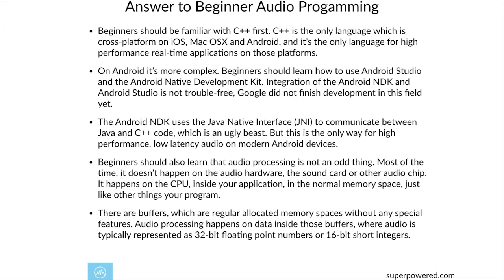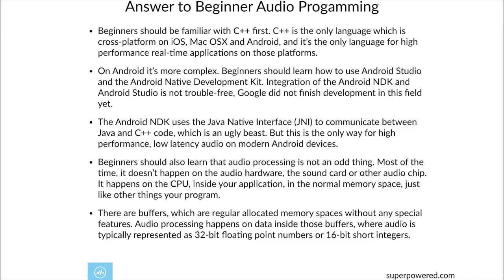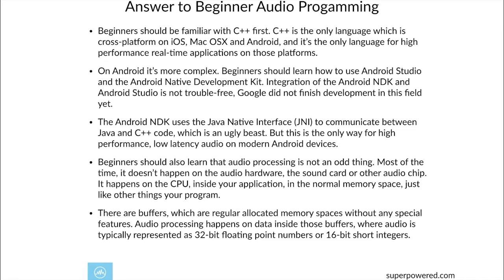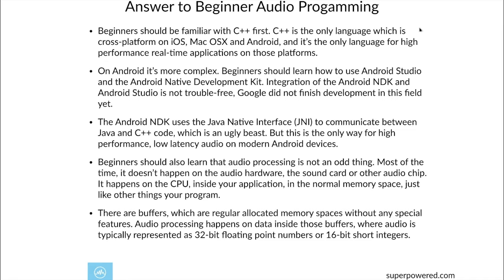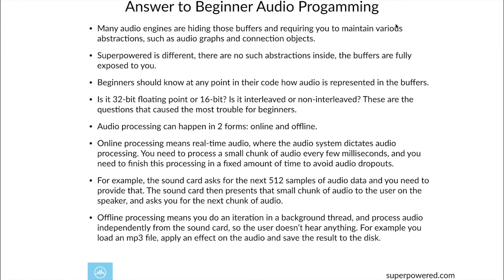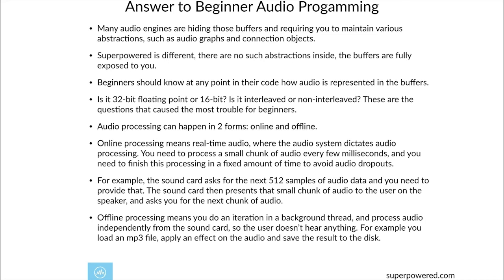Low Latency Android Audio Programming Tips for Developers on Android and iOS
Superpowered Audio Engine for Games, Music and Interactive Audio Apps on Android, iOS & OSX.

Low Latency Audio. Cross Platform. Free.

What are some best practices for a beginner in the field of audio programming? The first and most important thing is C++. You simply should know how to program in C++ because it’s the only language, which is supported by both Apple and Google; and it works on iOS, android, and Mac OS X and, you know, even under Windows you can use C and C++. These are the most important languages still. And these are the only languages capable of high performance and real time programming. So, C++, this is a must. You must learn it. Unfortunately, it will never work in Swift or in Java. Supporting C and C++ on iOS is relatively easy. It’s built in to XCode, Objective-C, and kind of Swift also built upon C and C++. There are no huge differences. On android, the situation is more complex because C++ code runs in android’s native layer, which is kind of an afterthought by Google. So, android was not designed originally to support native coding. It was Java exclusive system, but Google had to open the native layer for more serious applications such as high performance and real time audio. So, android developers should learn how to use Android Studio, which is the official development environment on android, and the android native development kit. Unfortunately, the integration between those is not trouble free. So, you know, Google is still working on the integration. It works kind of, but you can easily have problems. And the android NDK,  the native development kit, uses the Java native interface to communicate between your application’s main code in Java and the native layer in C++. And unfortunately, Java native interface is, well, quite an ugly beast, but, you know, there is no other way. You should really learn it. And this is the only way for high performance, low latency audio on android. This is how Google designed the system. So, high performance, low latency audio happens in android’s native layer exclusively. And now, some more general things for beginners. Audio processing is not really an exotic thing. This was my first thought when I was a beginner developer that audio is somehow really a special field and maybe it happens on the audio hardware, or on the sound card, or in special audio chips, but no. Most of the audio processing happens on your CPU inside your application in the normal user memory space. So, it’s just like any other processing you do in your application. So, you really shouldn’t consider sound cards, and audio chips, and codecs, and all that stuff. No. No. The main thing happens on CPU and in regular buffers. So, next thing is buffers. Audio buffers are regular allocated memory spaces without any special things or features. So, audio buffers are really just allocated memory spaces and nothing more. And audio processing happens on the data inside these allocated memory spaces and audio is just, you know, a bunch of 32-bit floating-point numbers or 16-bit short integers. Of course, many audio engines are hiding those buffers because they require you, you know, to learn tons of very strange and abstract things like audio graphs, and connection objects, and lots of abstract things, which I really do not like because audio processing  is not special. So, with Superpowered, we chose a different route to scrap all these obstructions and give you raw access to all of these buffers and you can process on those directly without managing any complex audio graph or such things. So, when you look at our example code, you will see all these buffers allocated and, you know, processing directly on them. But for beginners, it’s really important to know that in your code, at any point, you should know what is in those buffers, more specifically how data is represented in those buffers.